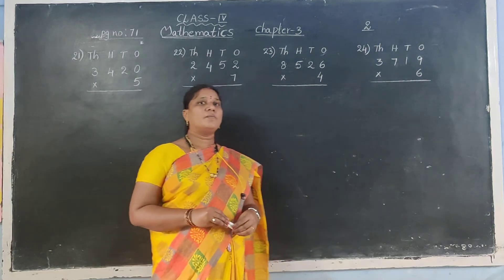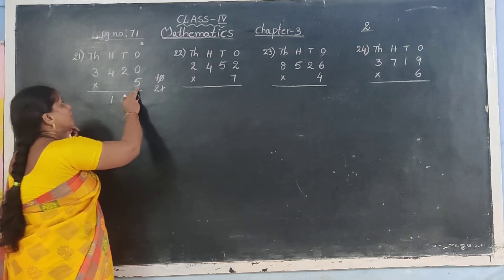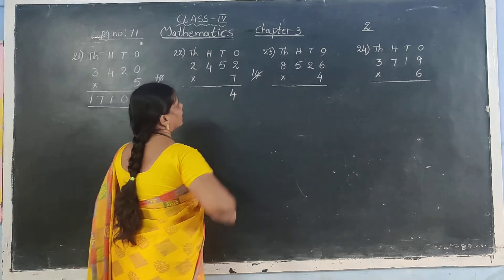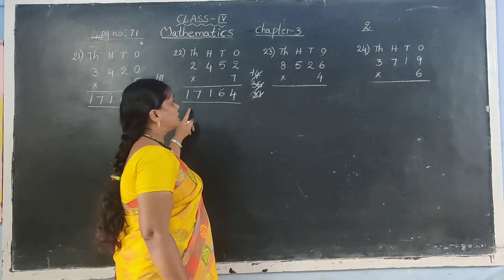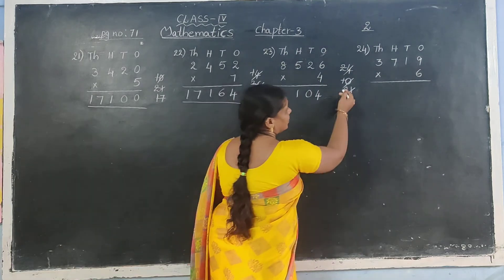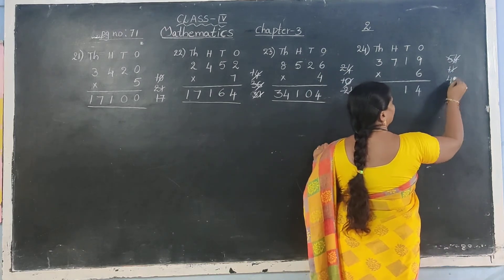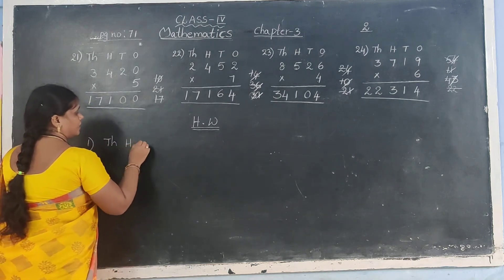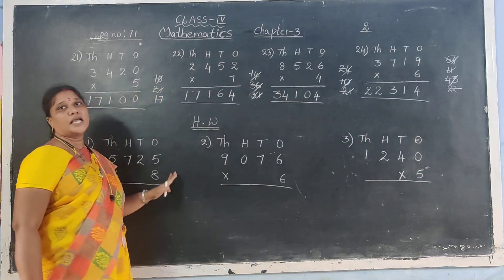19 September 2020(1)